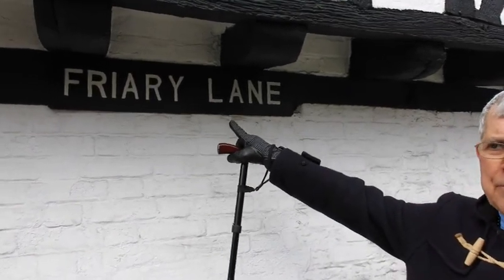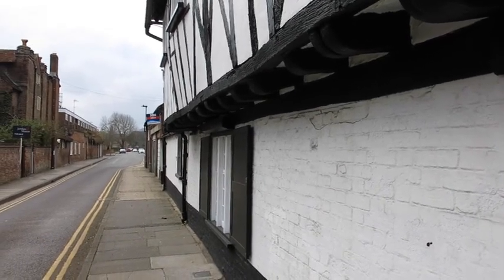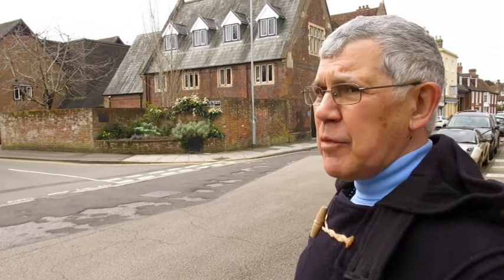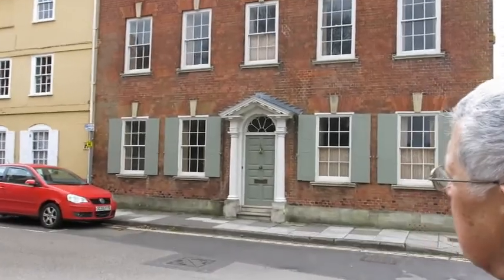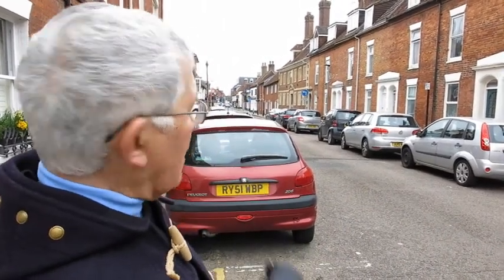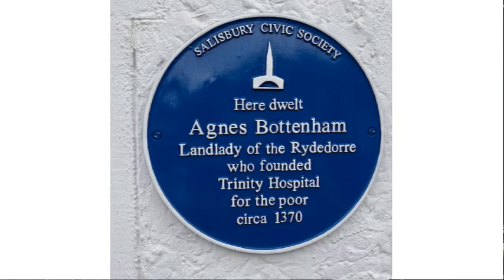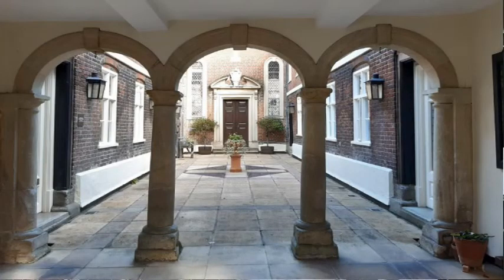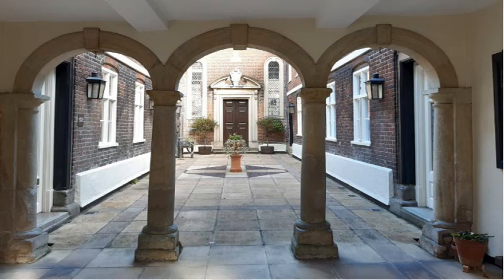A History of Salisbury through its Streets. Episode 2, Around the City Centre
A walk around the English medieval cathedral city of Salisbury, looking at the chequer layout of the city centre and finding out some of its fascinating history by fin ding out about the street names and what they represent.
Written and presented by Salisbury Museum volunteer Rodney Targett.
Edited by volunteer Jeff Hazard